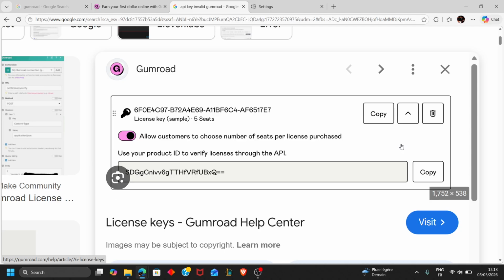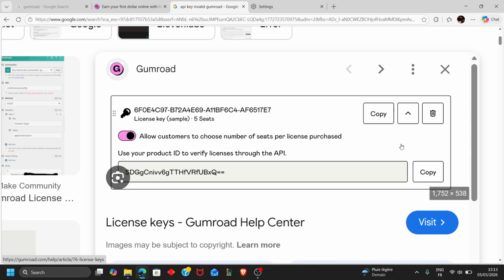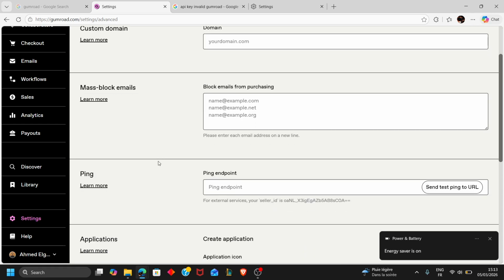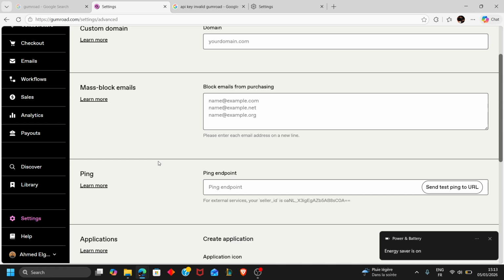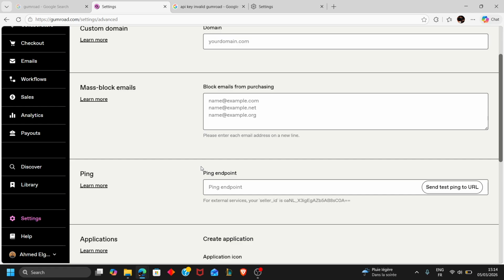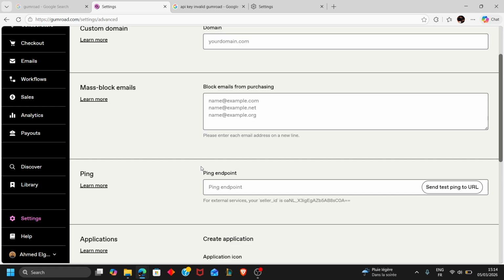How To Fix API Key Invalid On Gumroad! Tutorial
Today we talk about fix api key invalid on gumroad,workflow automation,api key invalid on gumroad,gumroad api key invalid